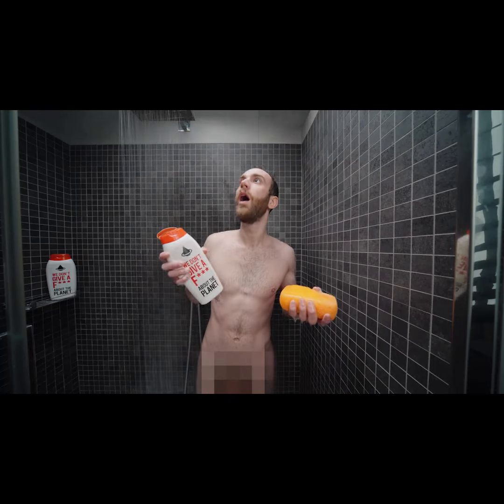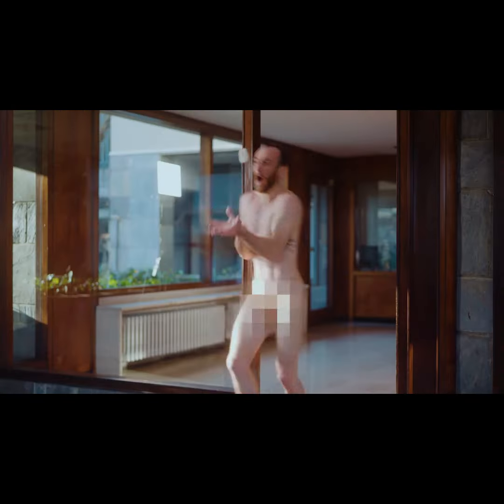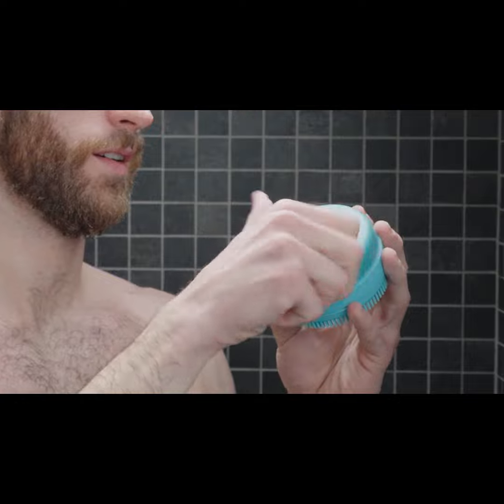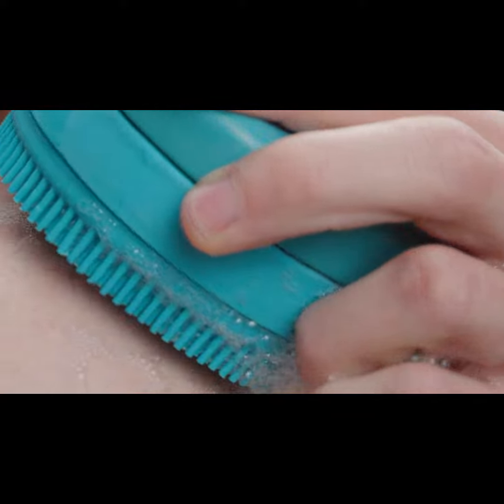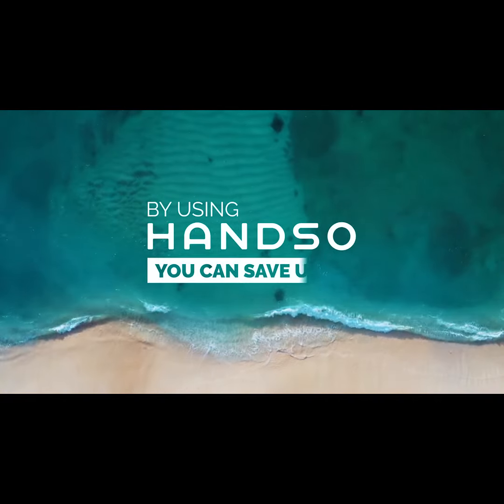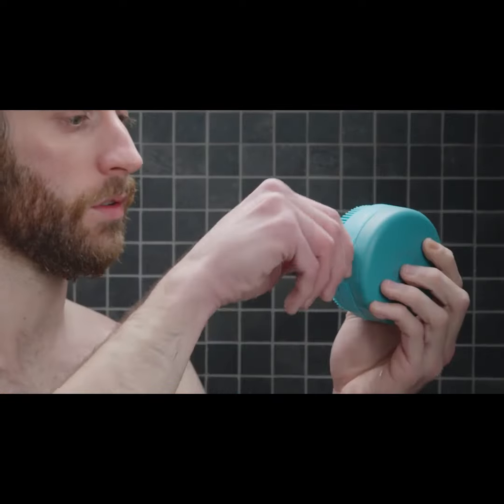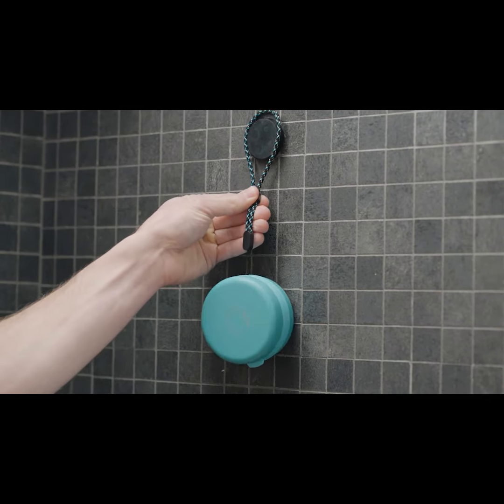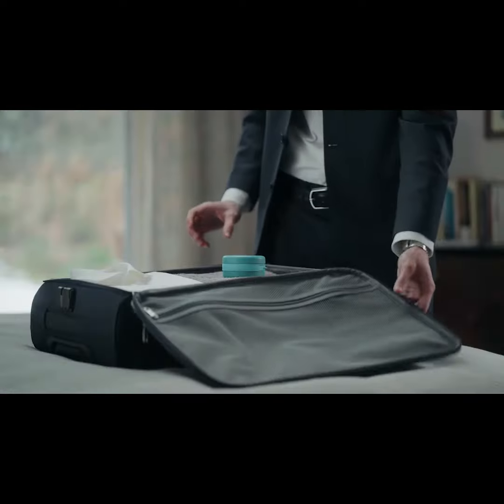Now on Kickstarter: Handso | The Soap Revolution Is In Your Hand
HANDSO | The soap revolution is in your hand
Handso is the soap holder to use as a sponge